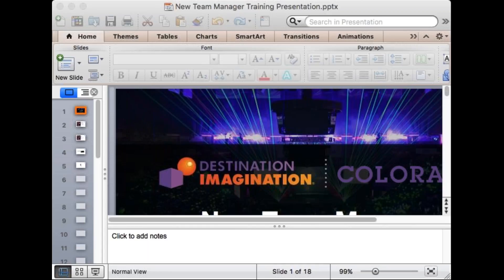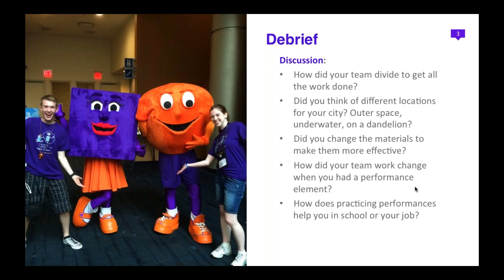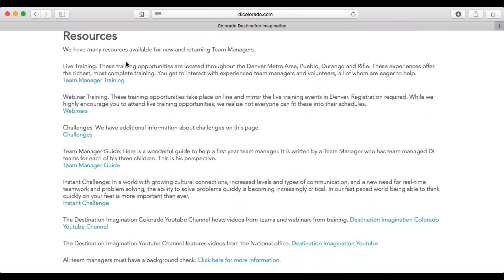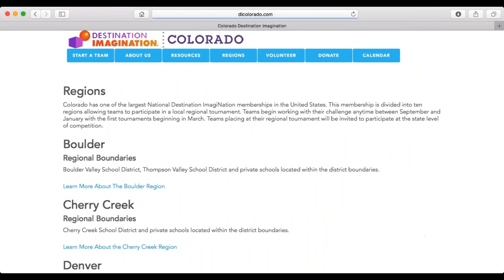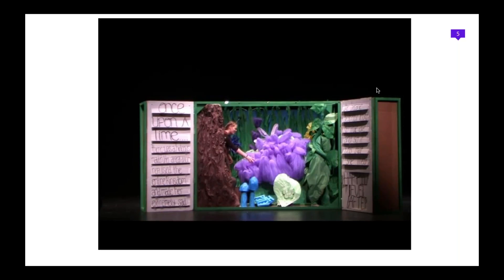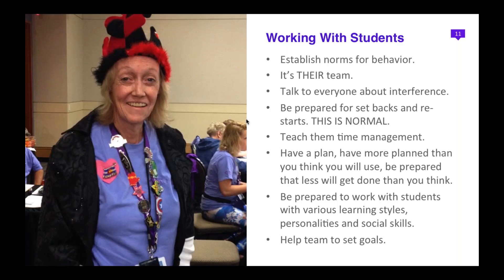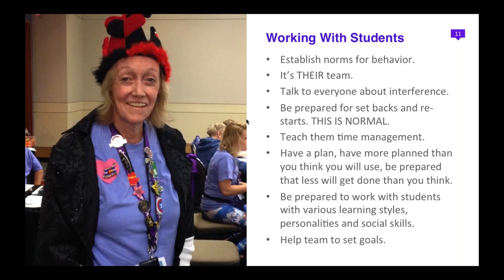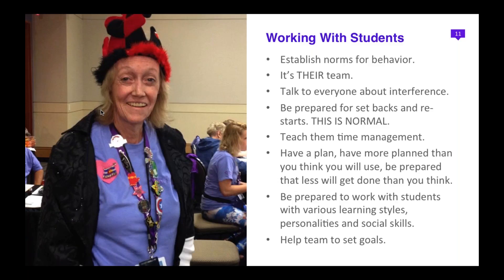New Team Manager Training